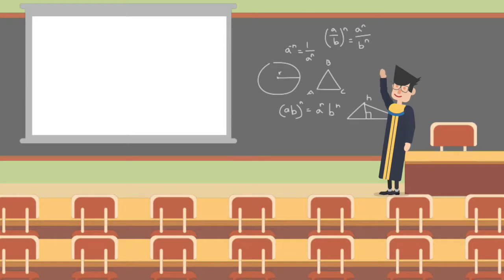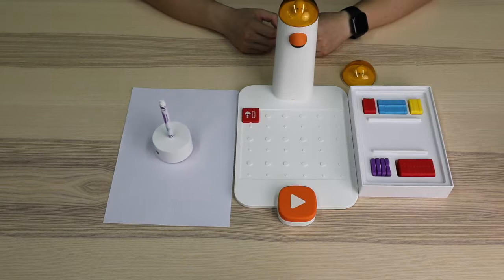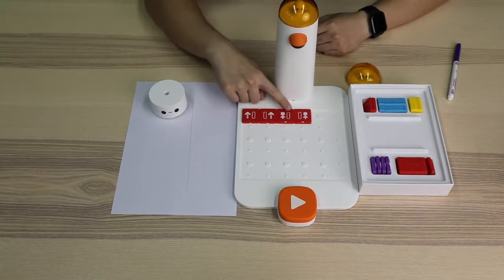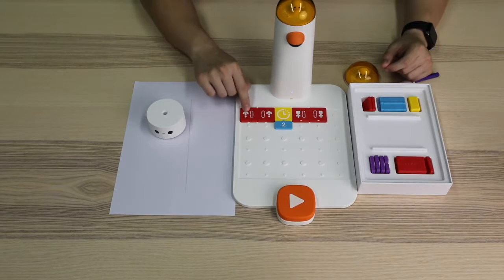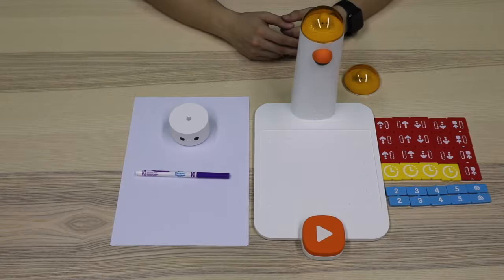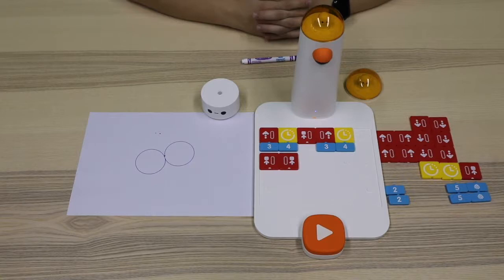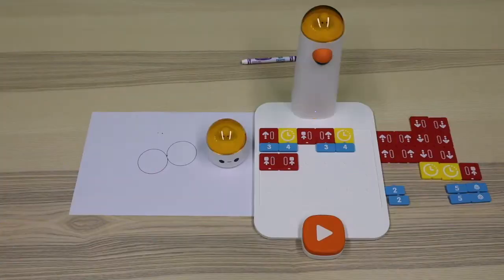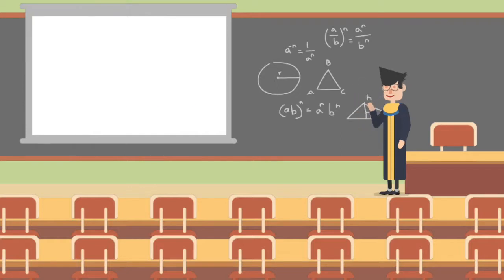How does it work Animation add-on Matatalab Hands-on Coding Set for Elementary Students (series 2)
A quick guide to showcase the Matatalab new add-on, the Animation add-on.